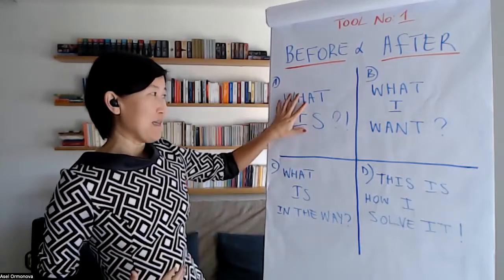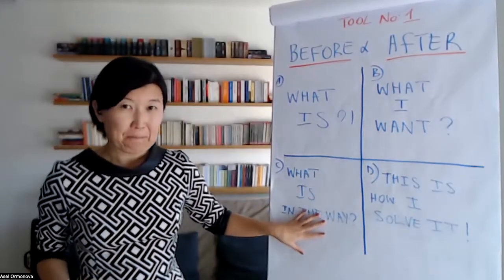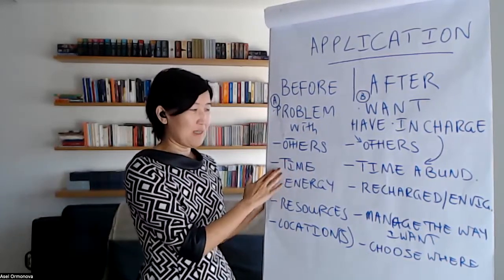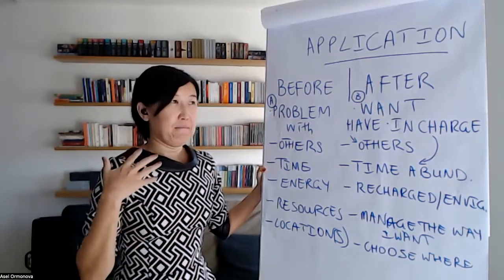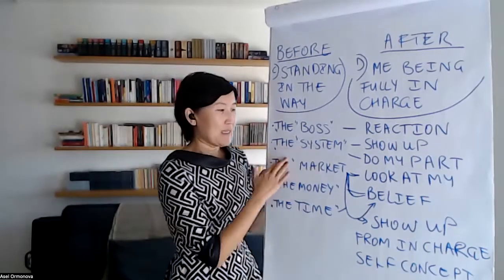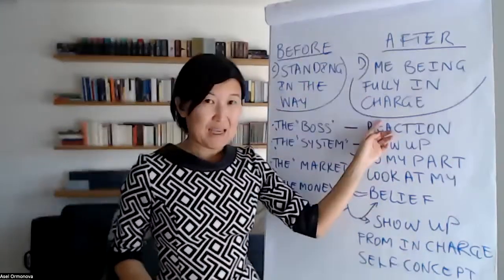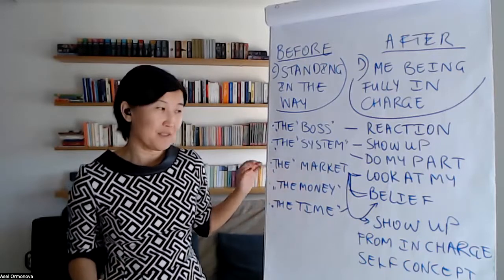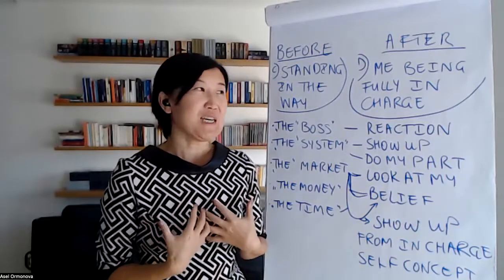Toolbox for Transitioning Humanitarians No.1: Before & After Tool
No. 1

Before & After Tool is a great way to structure
where we are now currently
in our lives
in our problem solving
in how we feel
in what results we are creating

to
what we really want currently
in our lives
in our ability to solve for those problems
in how we are wanting to feel
and what results we are really desiring
and who we are really wanting to be

Let's use this to look at our transitioning journey to get specific about
where we are departing from
and where we wish to land
by when.

I would love to invite you to work with me individually or in group
to get yourself in your mindset shift
from where you are to
where you are really wanting
mindset wise
feeling wise
results wise
and overall BEING wise :)

Let's get you from being the person who
gets confused, fearful, doubtful to navigate through
to the person who knows or trusts answers within
to be living the life you want as of now
whether you change anything external or not.